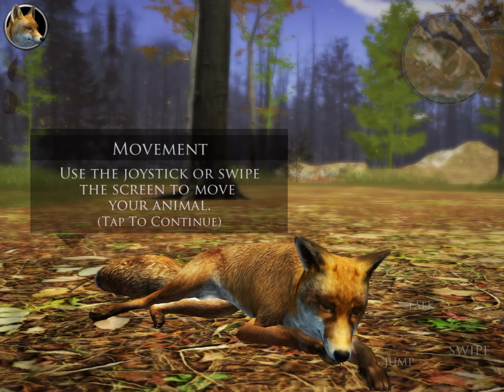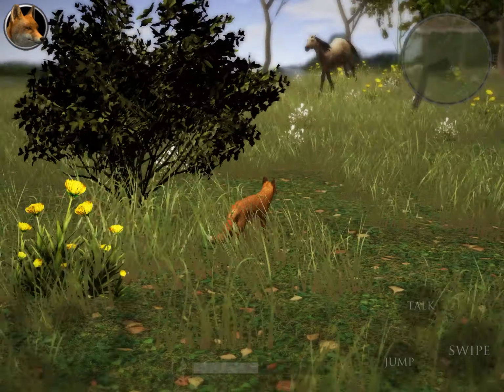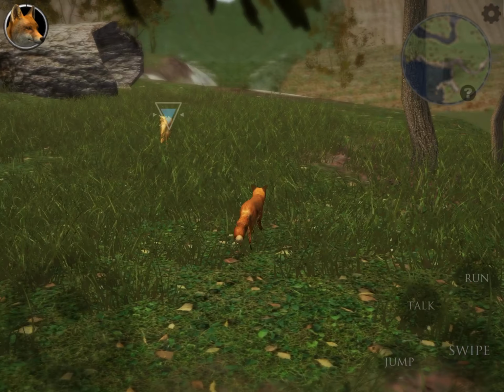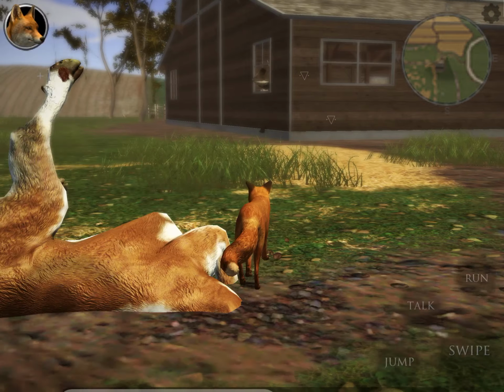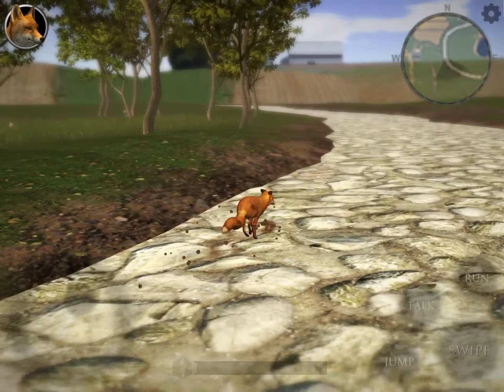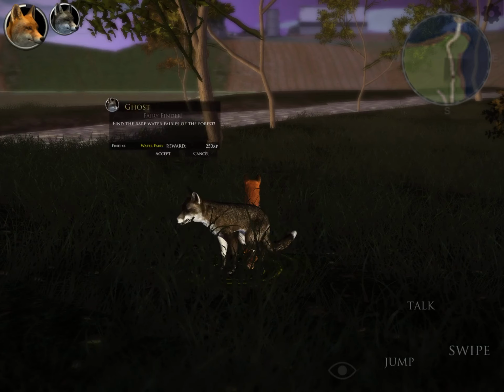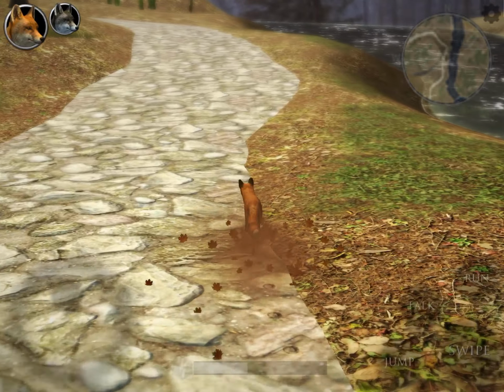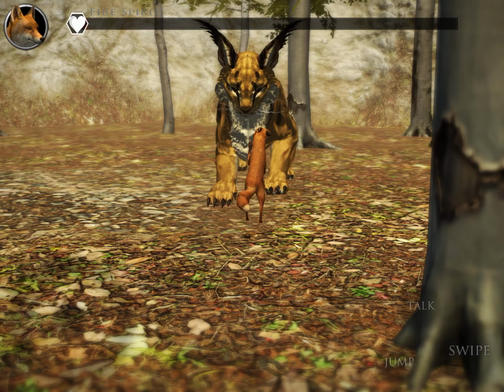Small fox, big world | Ultimate Fox Simulator 2 | Ep.1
Rosewood, a small beautiful fox, likes to raid farms and eat the animals there. Now with her mate, Middy, she imagines a much more easier world. Will it really be as easy as it seems?

Have fanart? Upload it to YouTube and let me know, possibly with a link! If you are a friend that I have met in real life and have real life fanart and you know my address, you can give me it before advisory in school, on the weekend, or after school.

Need to talk to me privately? Comment on one of my older videos. I would recommend one that’s more than one year old and is no longer getting views. My user is SnowBlueSage. (Although please tell me your username, thx)
Tomorrow’s video: Ultimate Fox Simulator 2
Other videos that may/are getting posted today: Possibly Ultimate Fox Simulator 2, depends on motivation.